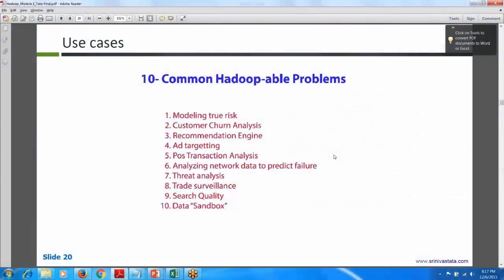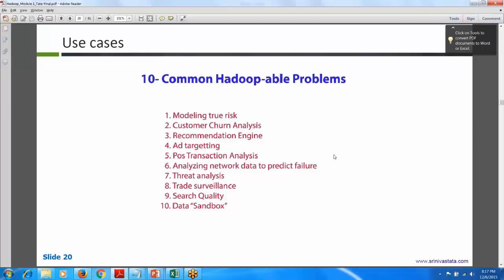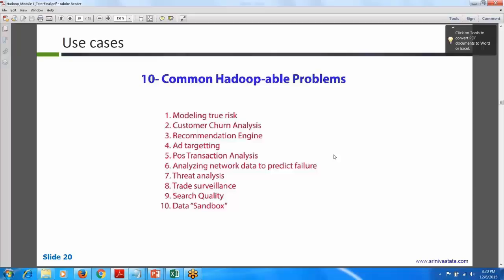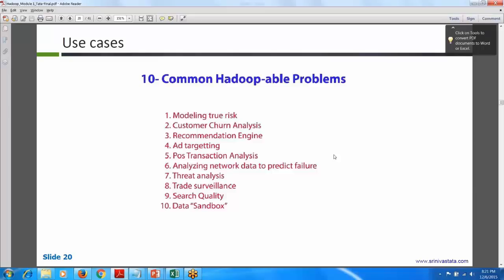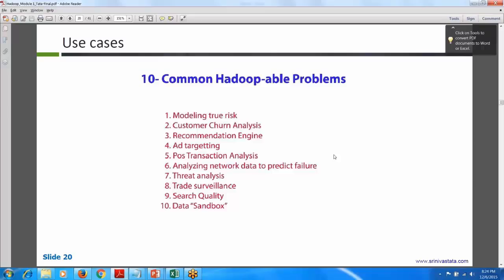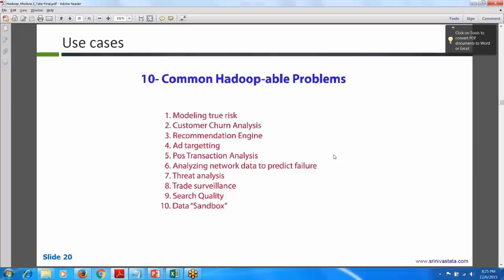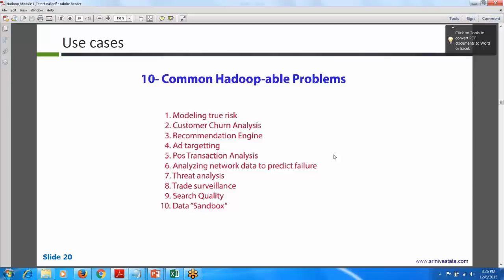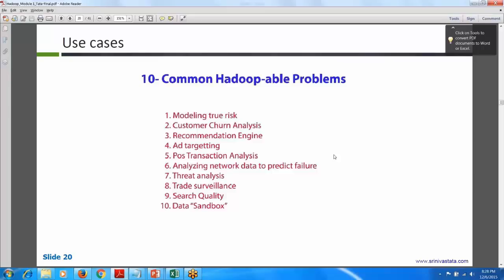Hadoop Admin Counting Words Training Video By MultisoftSystems in Delhi,Noida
Hadoop Admin course offered by Multisoft Systems is one of the best trainings in its domain. The Counting Words sample video is just a teaser; however the complete training makes you proficient and well-versed with the Big Data concepts including Hadoop Distributed File System (HDFS), Hadoop MapReduce, Hadoop Cluster and how to implement a Hadoop Project.